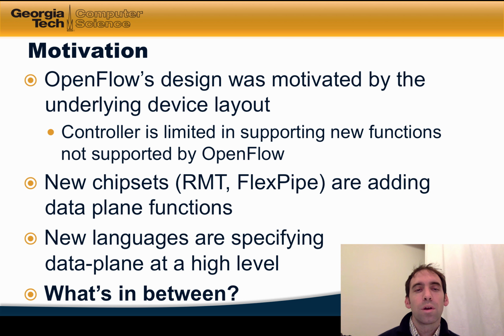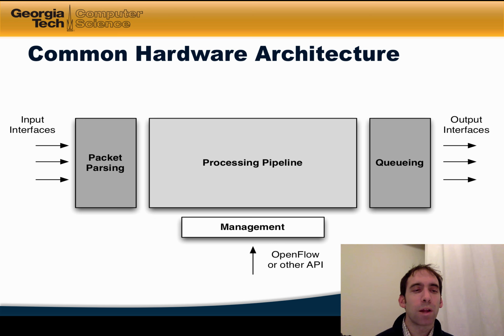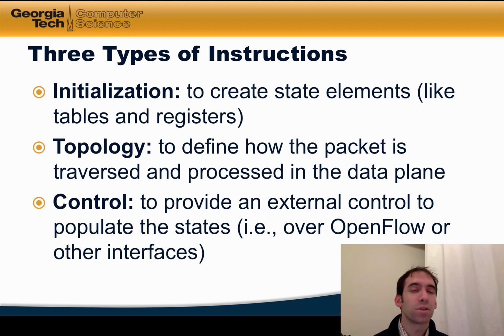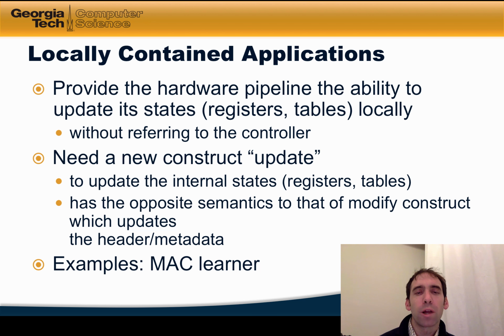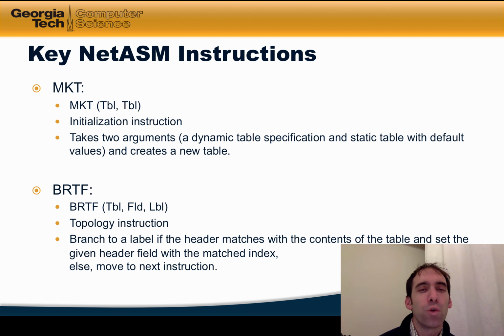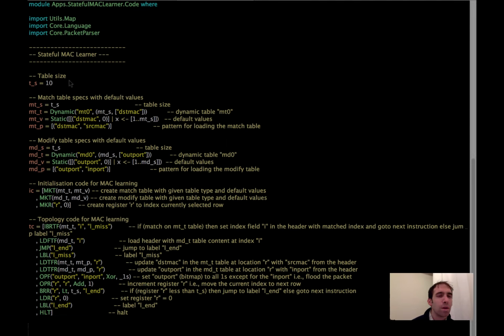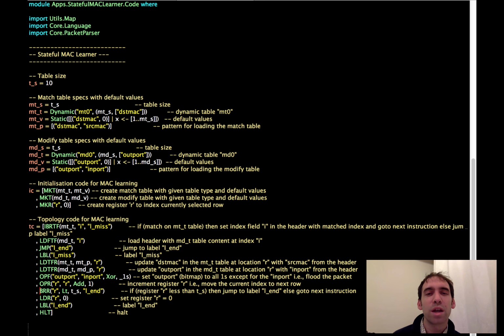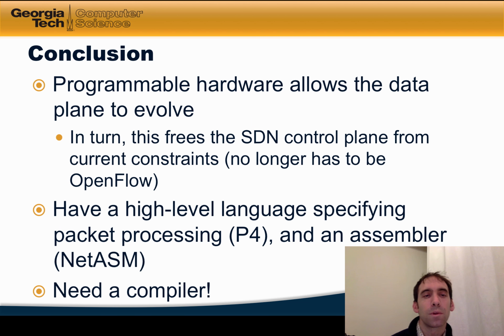Building a Programmable Data Plane: NetASM